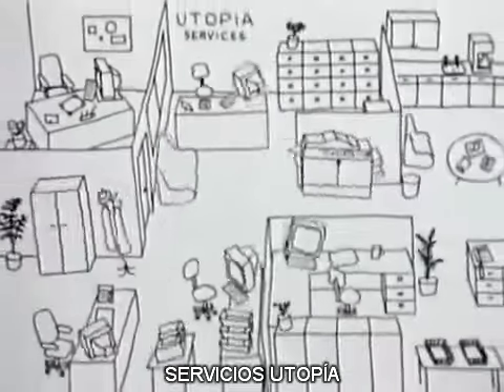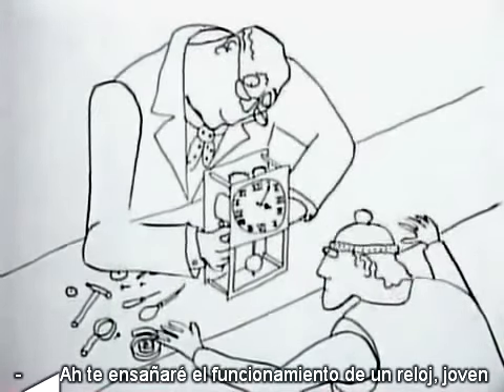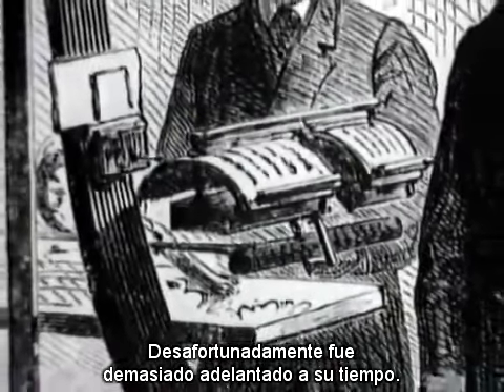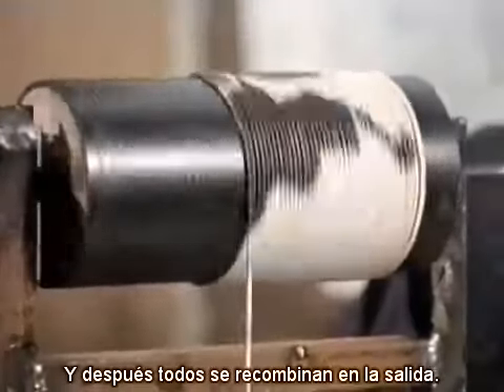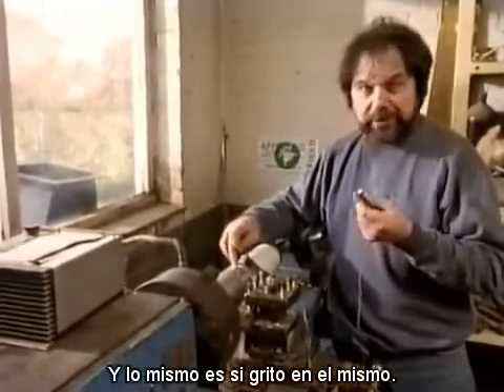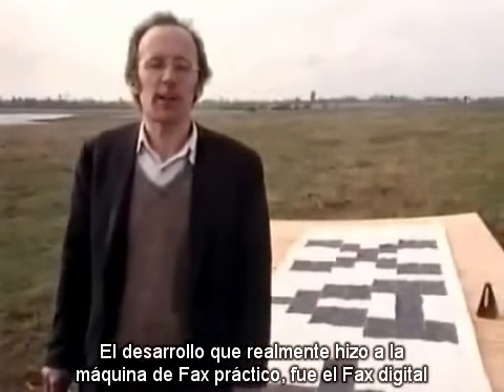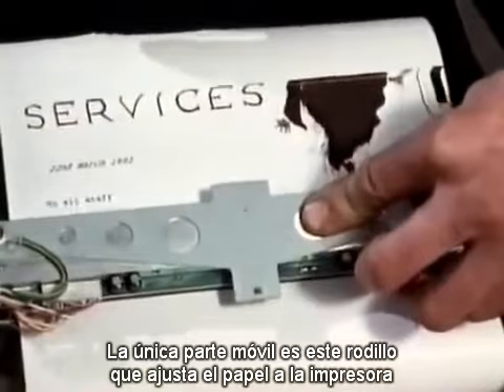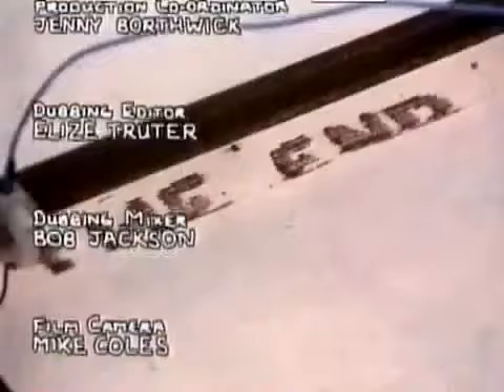LA VIDA SECRETA DE LAS MÁQUINAS Fax subtitulado